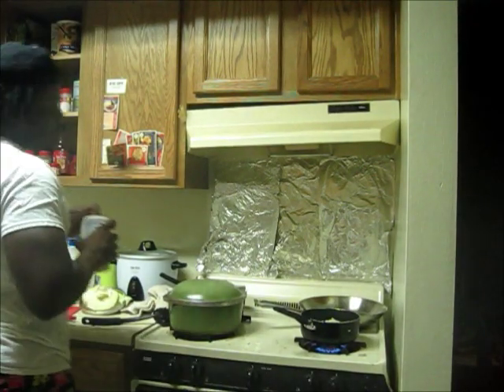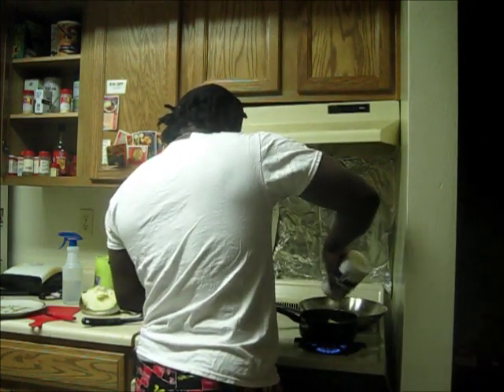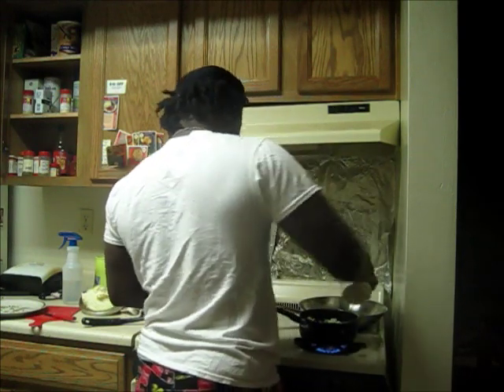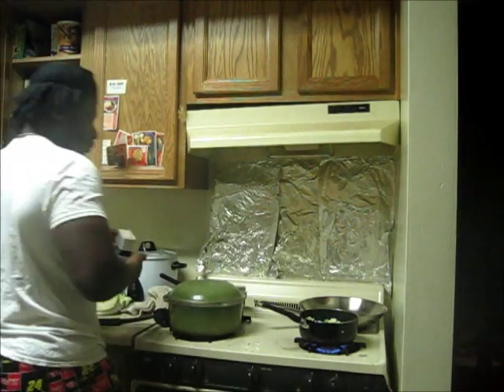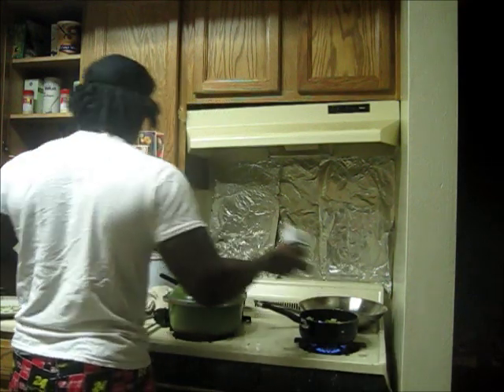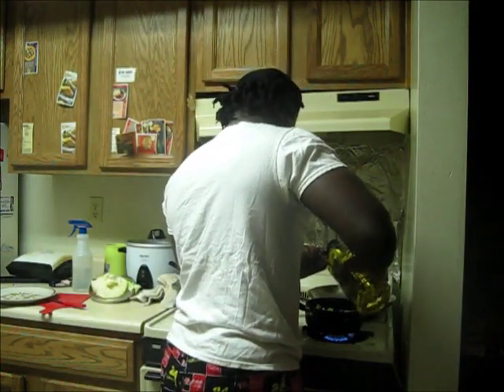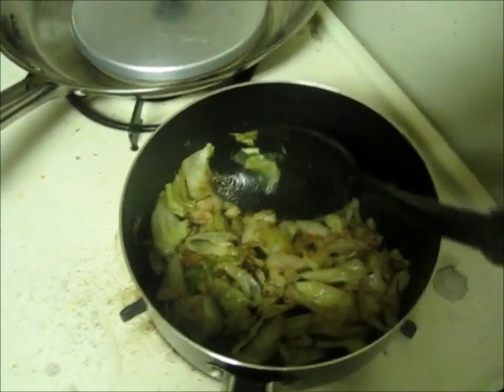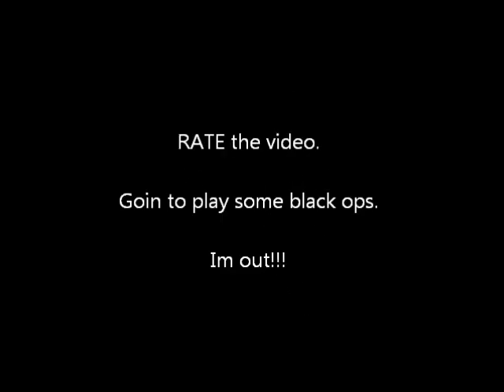15 min Muscle Meals: How To Make Delicious Caramelized Cabbage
Delicious As F.

***YouTube***: i have the permission to use that intro beat.